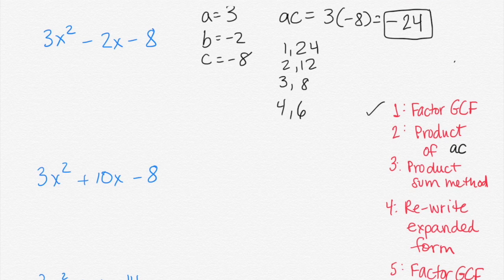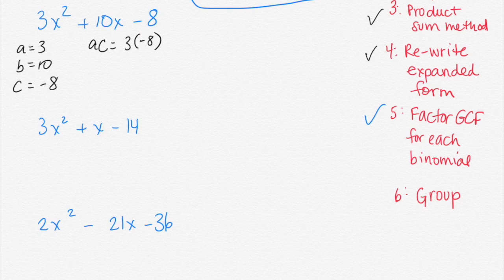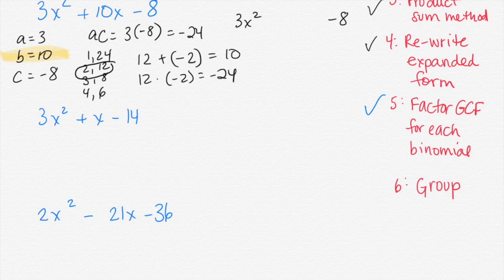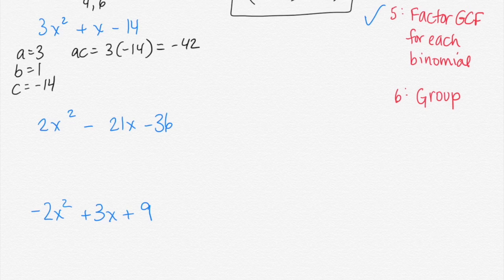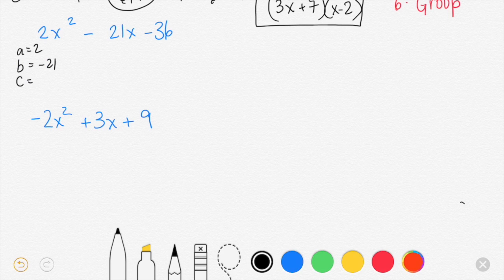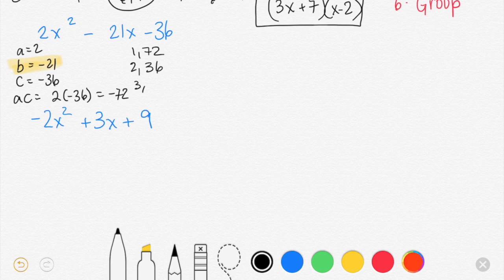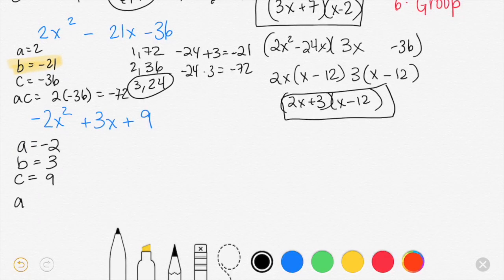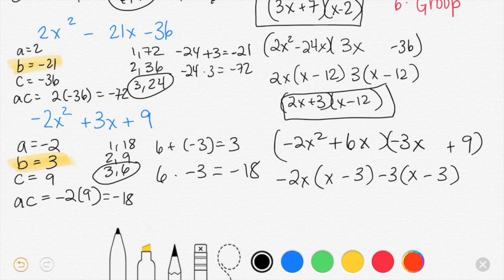Lesson 3 Answers